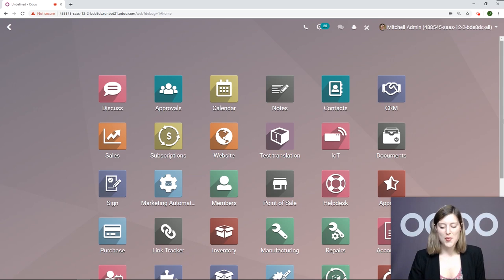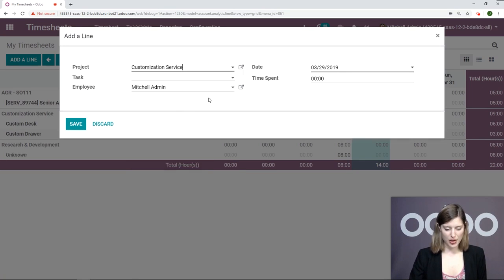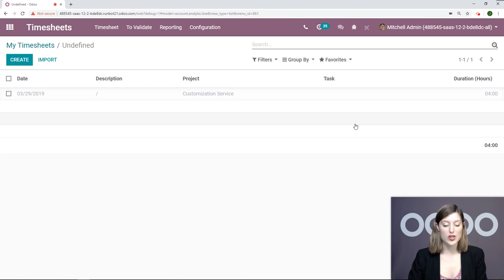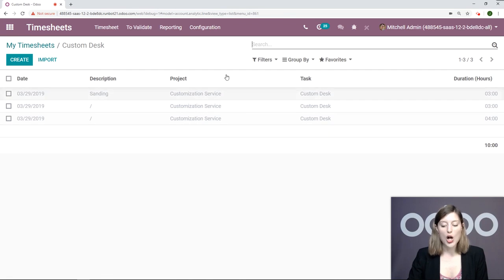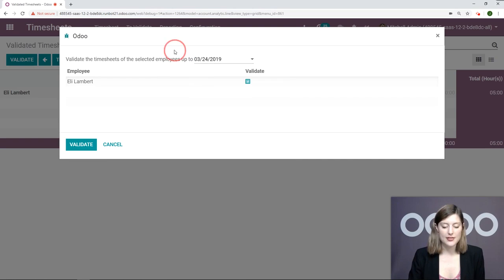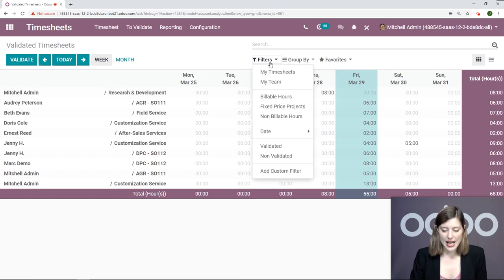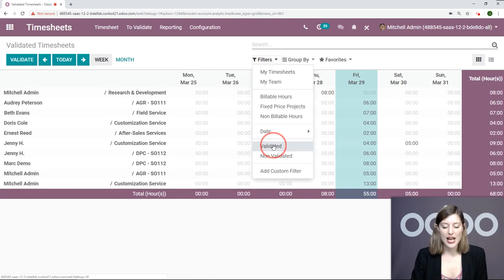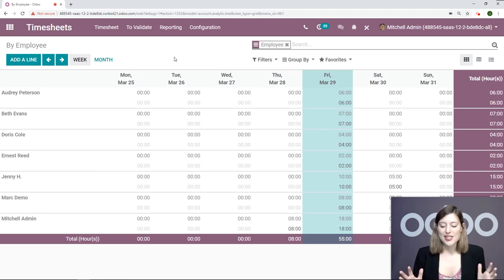Projekti | Čemu služe kontrolne kartice na poslu?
Podrazumijeva se da, ako radite na projektima da koristite kontrolne kartice. One su idealne za praćenje  budžeta po projektu, kao i za upravljanje rasporedom vaših zaposlenika. Praćenje kontrolnih kartica može oduzeti puno vremena, a kako bi se to izbjeglo, preporuka je korištenje Odoo-ove aplikacije za kontrolne kartice. Uz ovu Odoo-ovu aplikaciju nesmetano možete kontrolirati rad svojih zaposlenika, mjeriti utrošeno vrijeme koje u konačnici možete i naplatiti.

O funkcionalnostima Odoo poslovnog softvera možete pročitati i na našoj blog sekciji koju objavljujemo na našoj službenoj web stranici